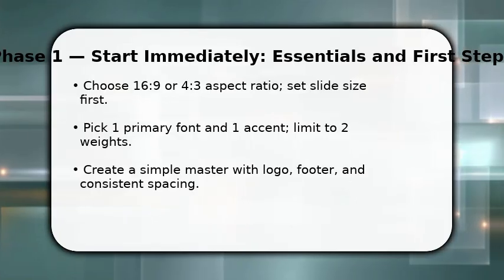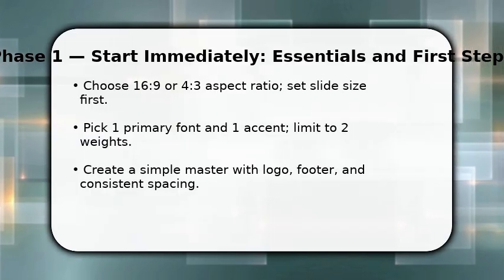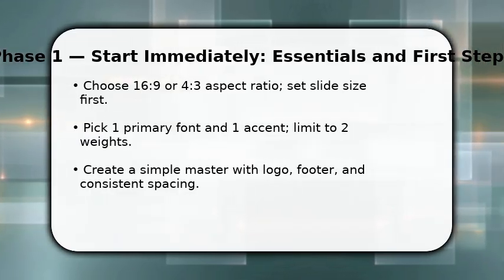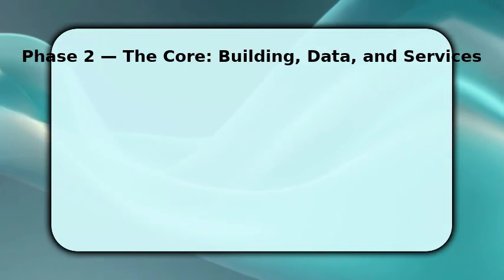How to Make Google Slides Good (updated)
How to Make Google Slides Good (updated) | 🔒 Surfshark VPN Deal — Stay private and secure. $1.99/mo + 3 Months Free ▸

Discover the secrets to enhancing your Google Slides presentations. This updated guide covers essential tips for design, layout optimization, and adding interactive elements like embedded videos or charts.

Google Slides, presentation enhancement, slide design tutorial, interactive presentation features, embedding media in slides, optimize Google Presentation Layout, creating engaging presentations with Google Slides, best practices for Google Slide layouts, how to make your slide more professional, Google Slides tips and tricks